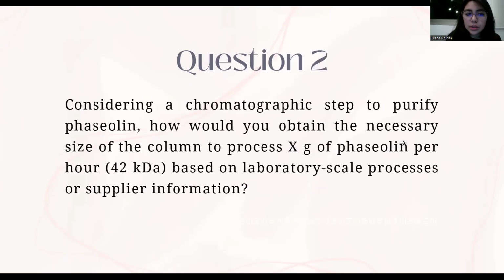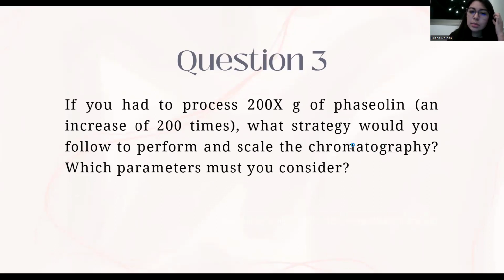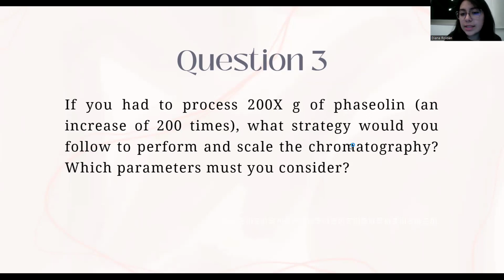Design of Bioseparation Strategies - Argumentative Oral Exam